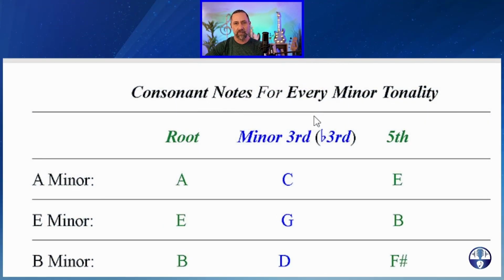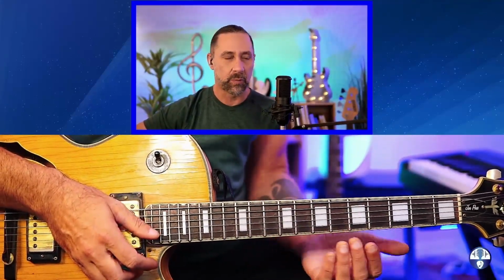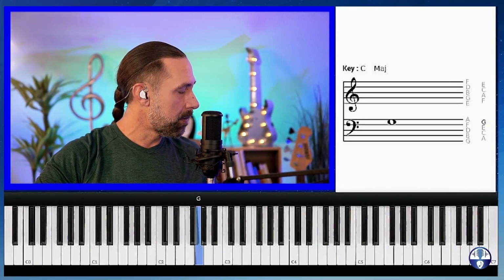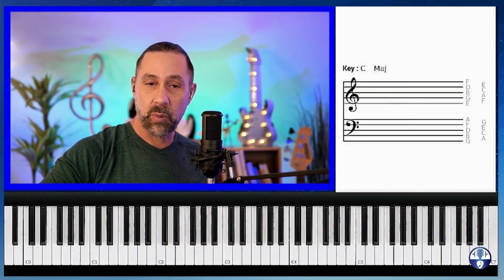Music Theory & Modes: Start Here (Not What You Think) - How To Learn Modes On Guitar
How To Learn Modes On Guitar - Music Theory & Modes: Start Here (Not What You Think)

Are you trying to learn music theory and modes but keep hitting a wall? You’re not alone.

In this week’s Q&A Tuesday, Nate breaks down how he actually teaches modes to real guitar players—and why most people are learning them backwards. If you’ve been memorizing shapes, chasing confusing explanations, or trying to brute-force your way through theory… this will change your approach for good.

You’ll get:
 • A smarter starting point for understanding music theory
 • A clear explanation of how the modes really work
 • Actionable tips you can start using today to connect your theory to your fretboard

🎸 Whether you’re just starting to dip your toes into theory or you’ve been avoiding the modes like the plague, this video gives you a new perspective that actually moves your playing forward.

🎸 Free course — Rhythm Skills For Life: 10 lessons to finally lock in your timing.